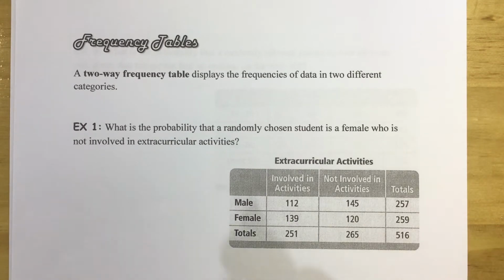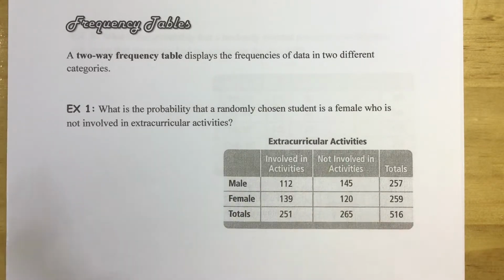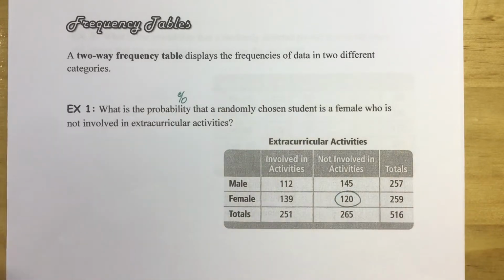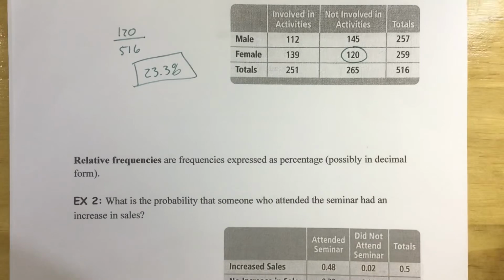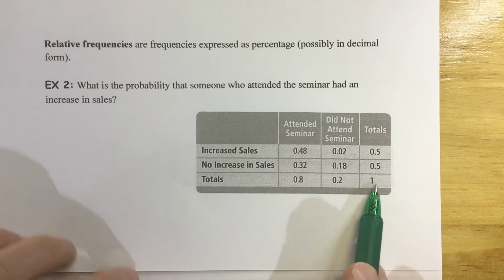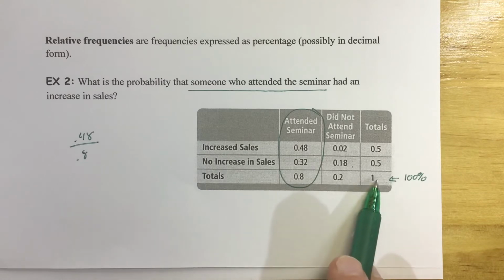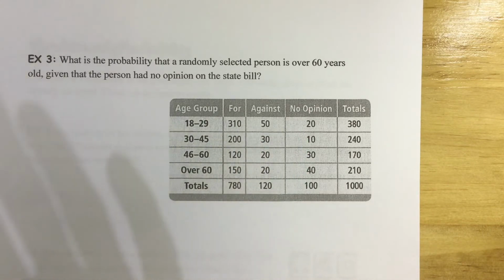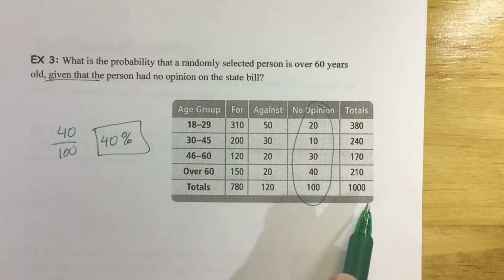ESB Geometry: Frequency Tables